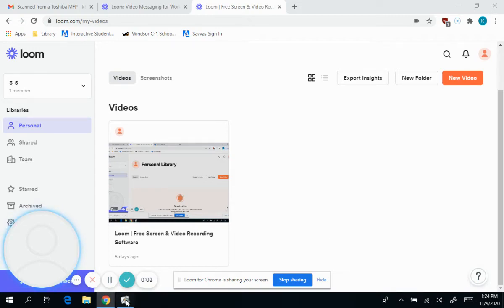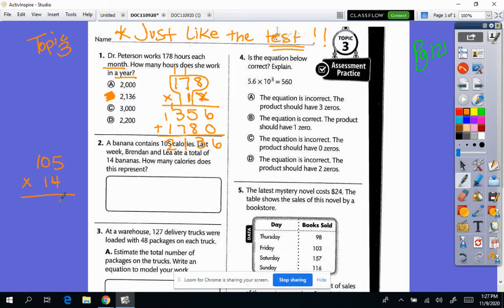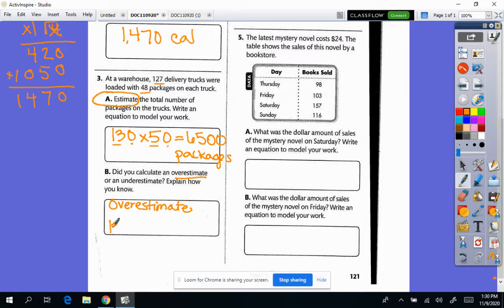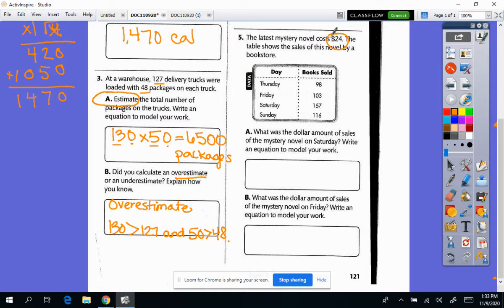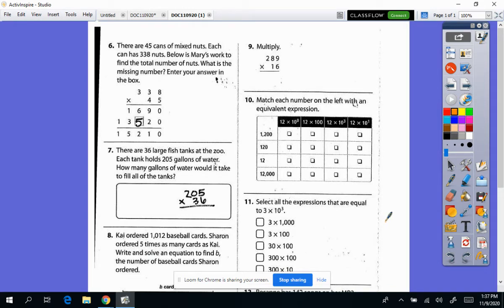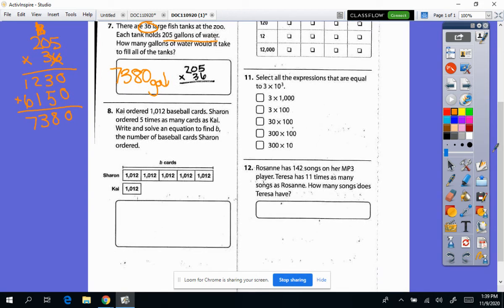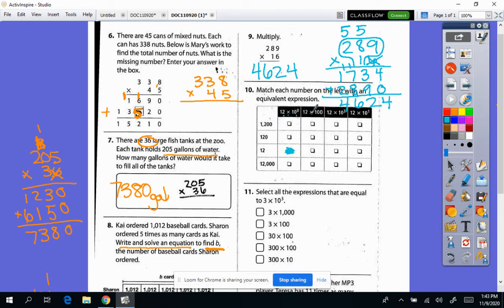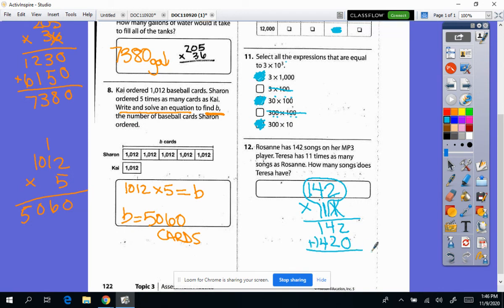Topic 3 Assessment Practice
Envision Math 5th Grade